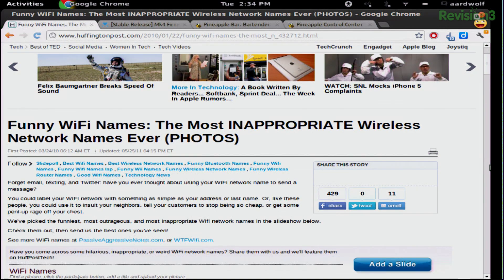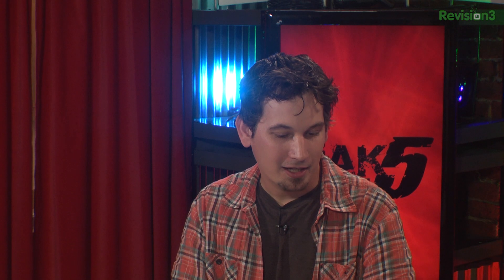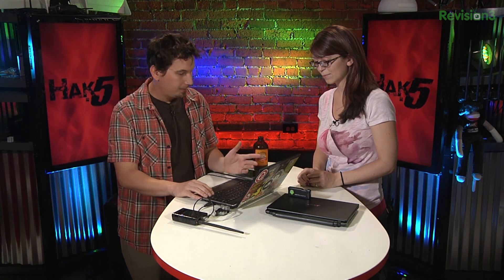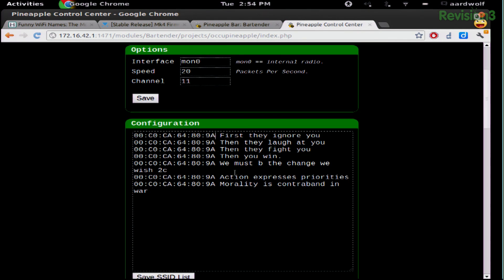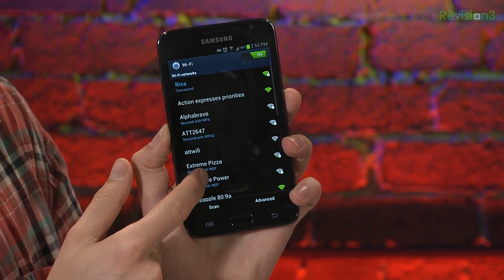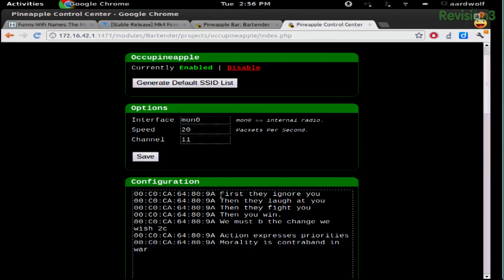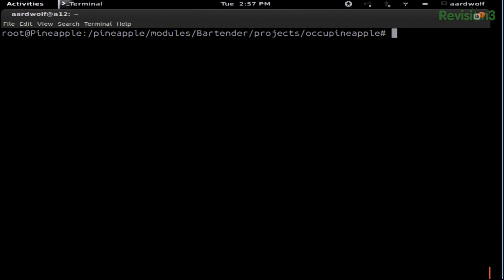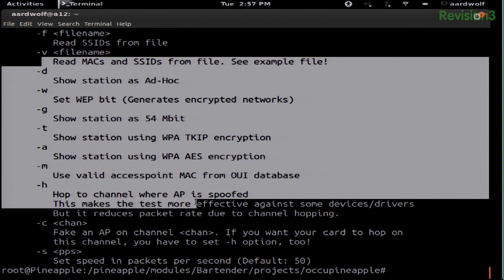Hak5 - Occupineapple - Protesting with spoofed WiFi SSIDs and the MK802 Android Mini PC, Hak5 1210.1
Hak5 -- Cyber Security Education, Inspiration, News & Community since 2005:
This time on the show, funny WiFi names, MDK3 and non-violent protesting with an Occupineapple. Plus, what's the deal with the MK802? I'll be reviewing this little Android PC. All that and more this time on Hak5!